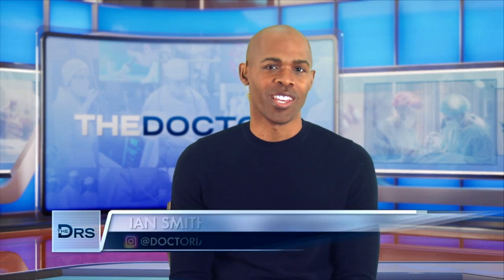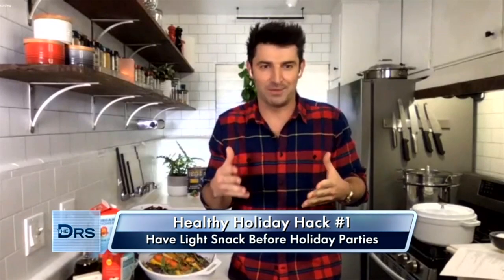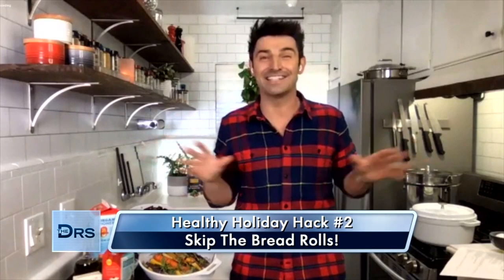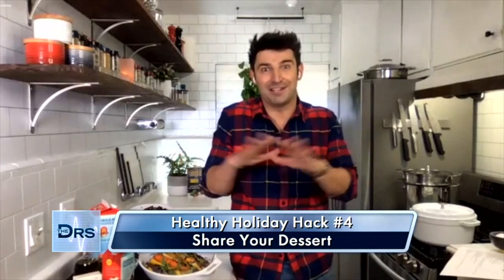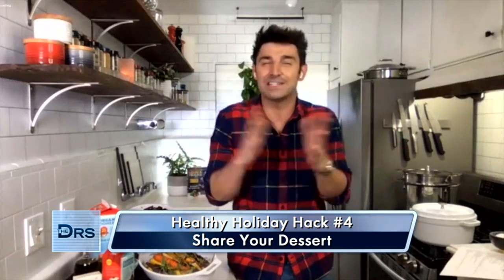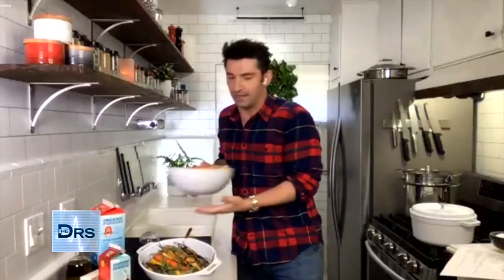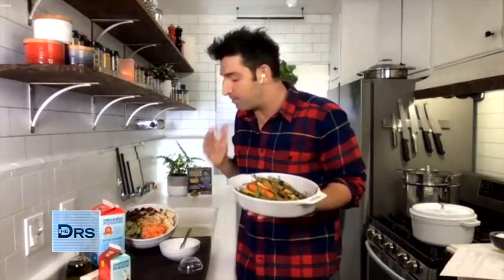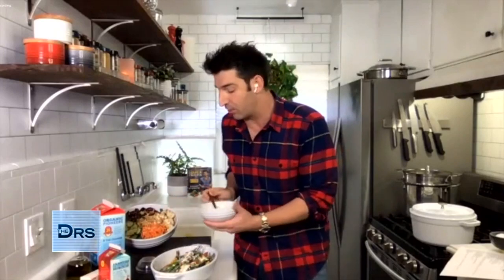How to Eat Healthy over the Holidays with Chef Stuart O'Keeffe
Celebrity chef Stuart O’Keeffe shares some healthy ways to enjoy the holidays, and he provides a couple of his own hacks for holiday eating like having a light snack before attending a family event. His favorite snack? Brussels sprouts. Plus, Chef O'Keeffe shares two healthy recipes perfect for your holiday table.

About The Doctors:
The Doctors is an Emmy award-winning daytime talk show hosted by Dr. Ian Smith. The Doctors helps you understand the latest health headlines, delivers exclusive interviews with celebrities dealing with health issues, debates and investigates health and safety claims, explains the latest viral videos and how you can avoid emergency situations, and serves up celebrity chefs to share the hottest and healthiest recipes and foods.